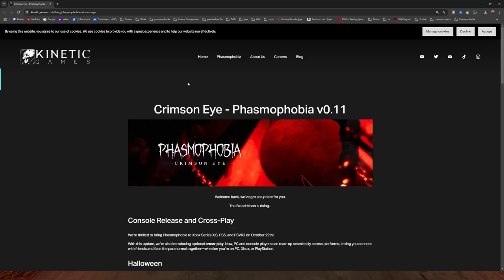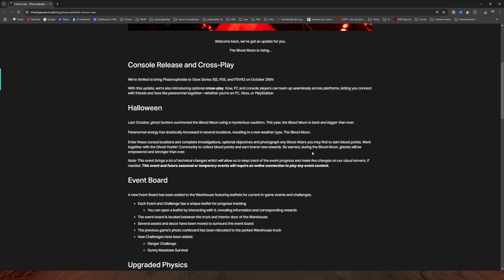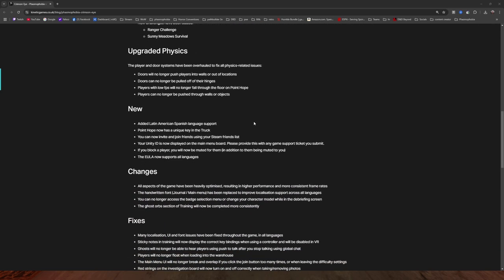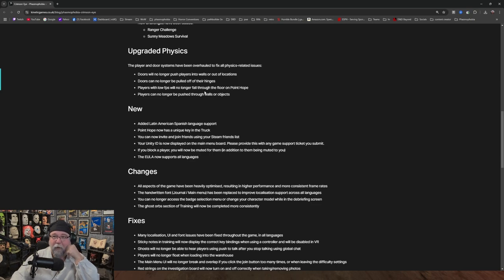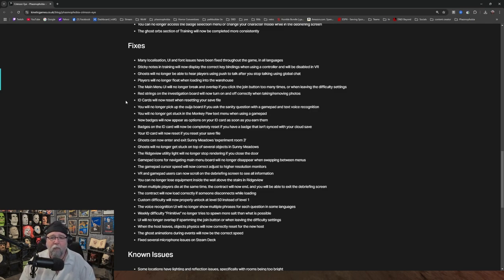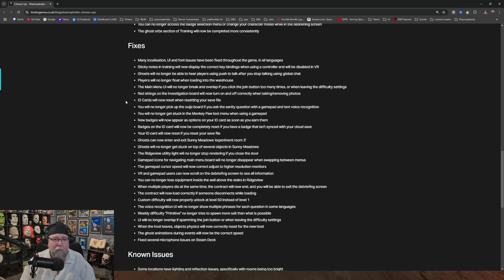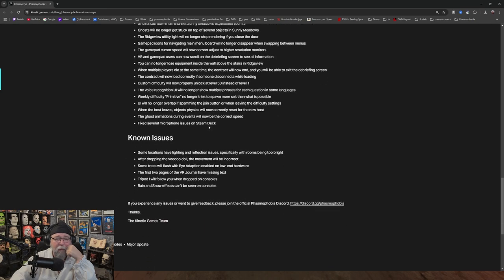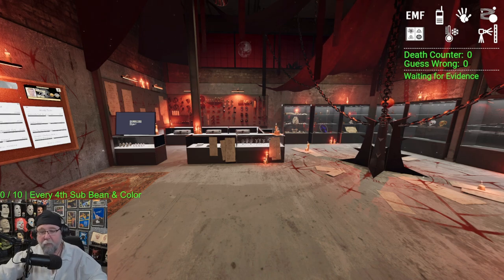Crimson Eye | Major Update v0.11.0.0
Halloween patch is here. Great event, and some good fixes.

If you want to catch me live, you can watch me here or on Twitch starting at 8am EST Monday thru Friday for 5 to 6 hours, and 9am EST on Saturday and Sunday for 4 to 5 hours.